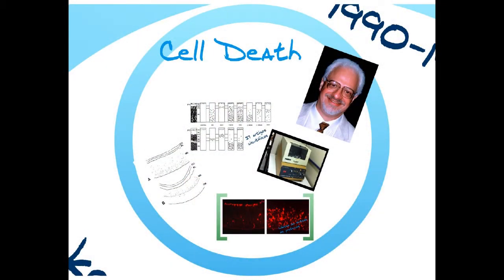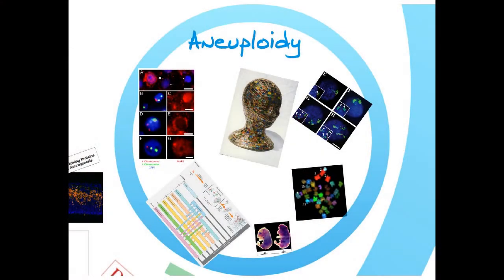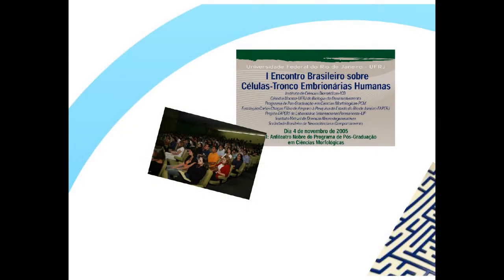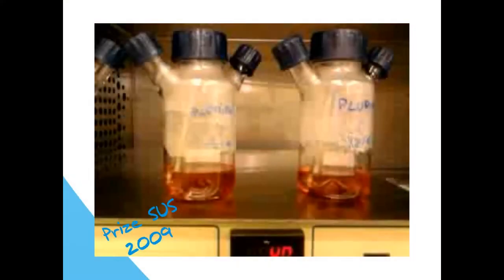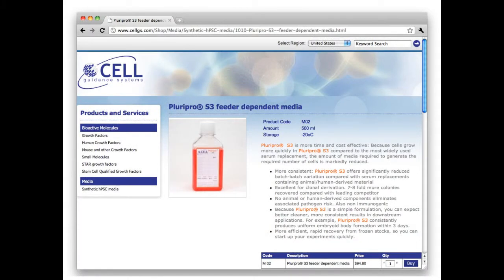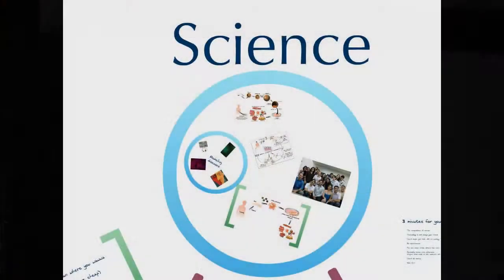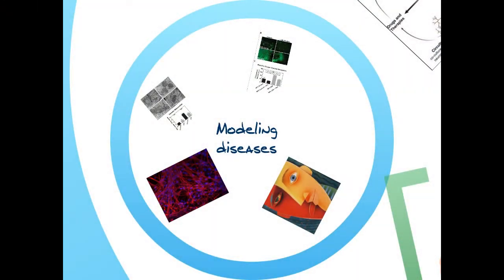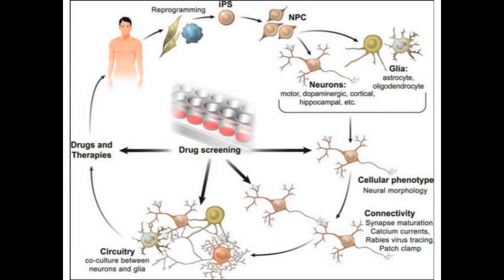(3/4) Planning Scientific Career - Science - Stevens Rehen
Credits:

Lecturer: Prof. Dr. Stevens Rehen

Audio, Video and Editing:
    Daniel Moreira
    Eliane Santos
    Juliana Americo
    Marcela Uliano
    Milena Pereira
    Olimpia Sobral
    Paula Calassara
    Thiago Parente

General Organization: Prof. Dr. Mauro Rebelo -- BioMA, IBCCF, UFRJ